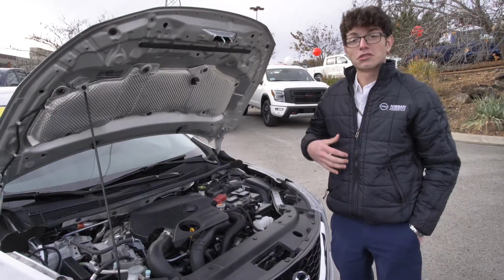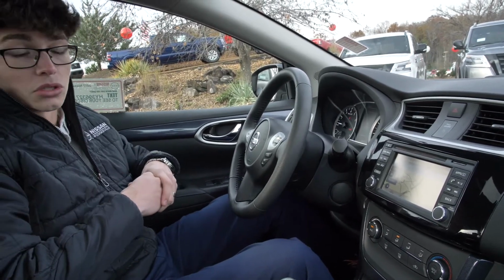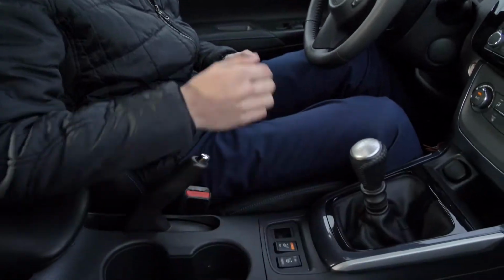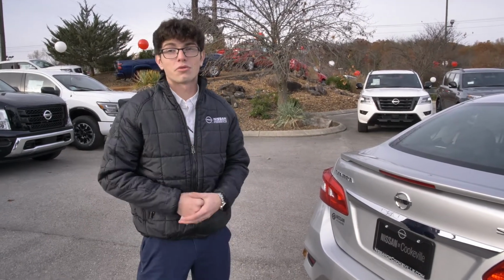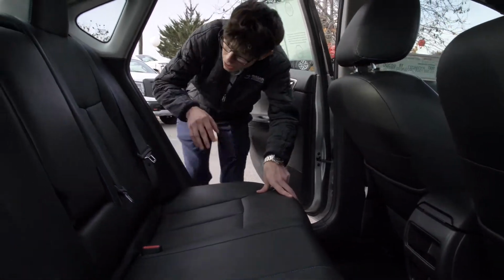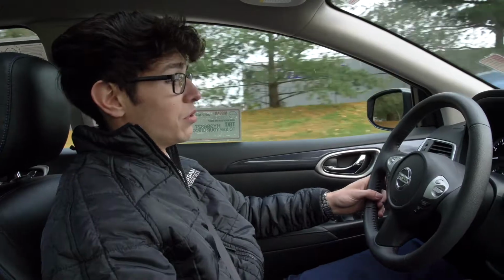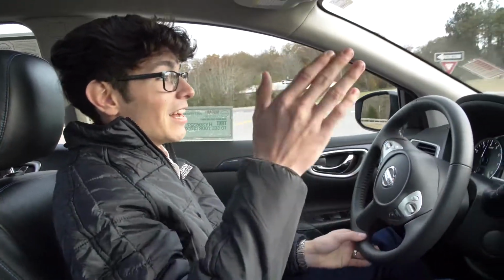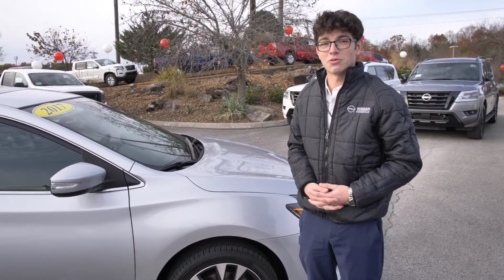2017 Nissan Sentra SR Turbo Manual Walk-Around & Driving Demo w/ Logan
We are located in Middle Tennessee and have some of the best prices in the nation. We are also one of the most awarded Nissan dealers in the world!